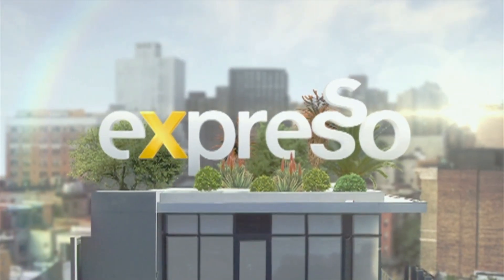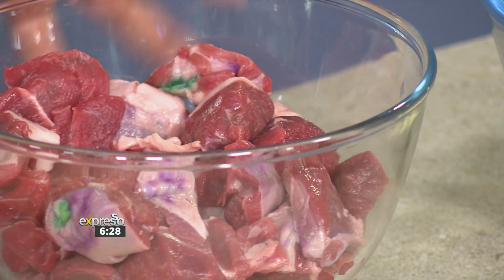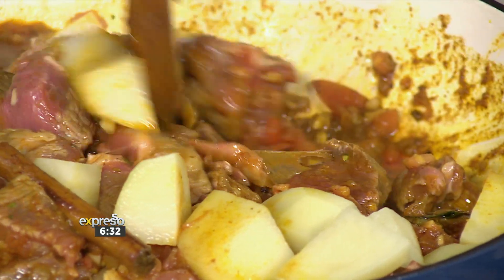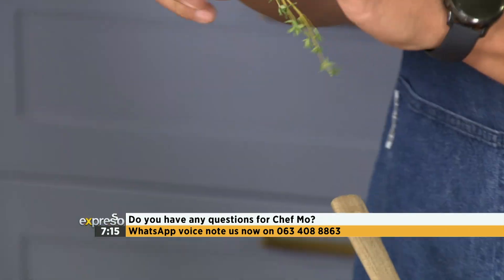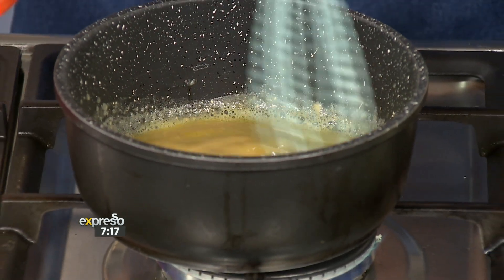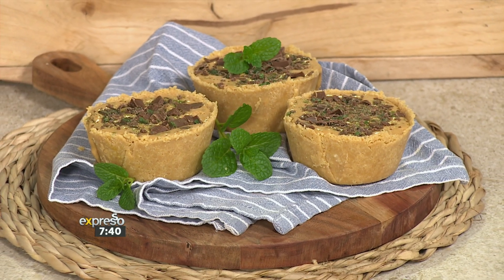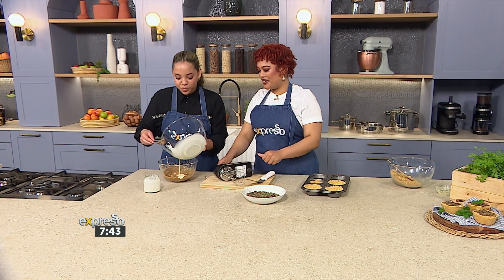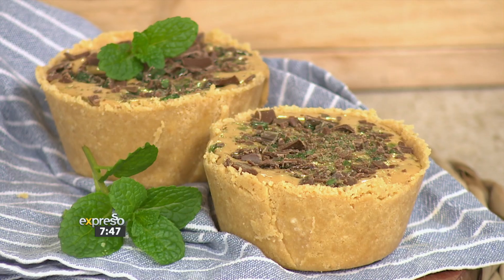Culinary Hotline Women’s Month Launch with Chef Mo